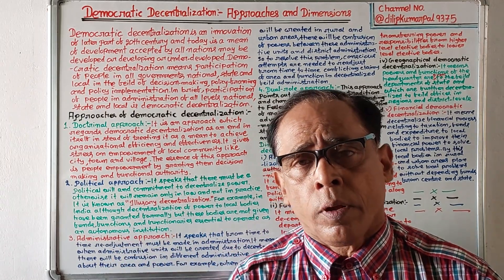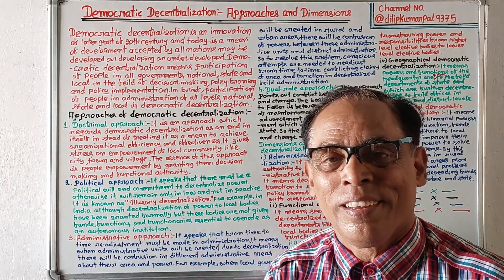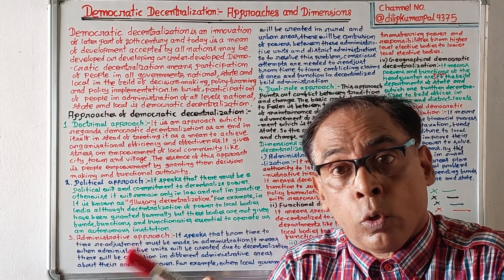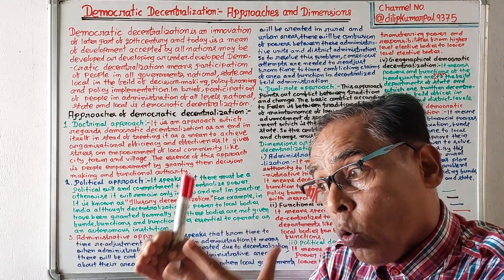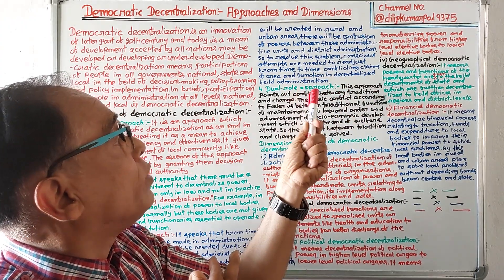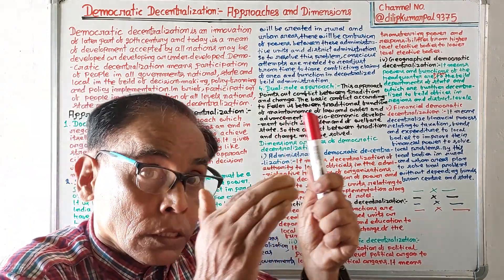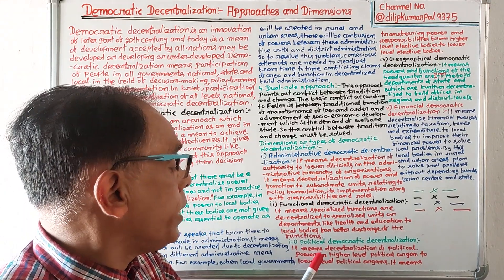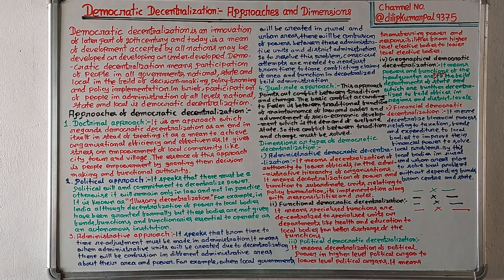467)Democratic Decentralization:Approaches+Dimensions(3-2nd Sem-GE)